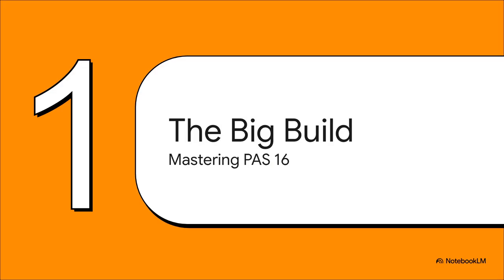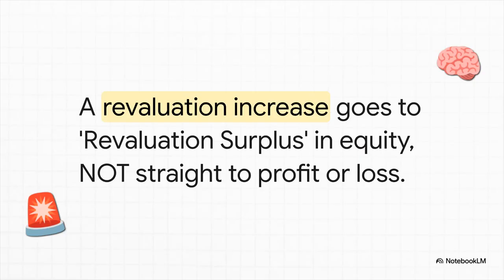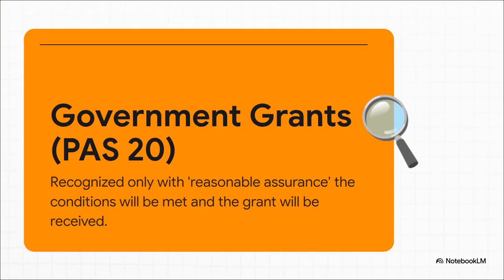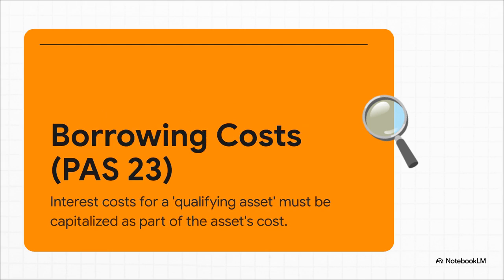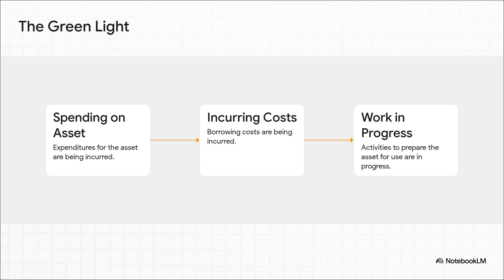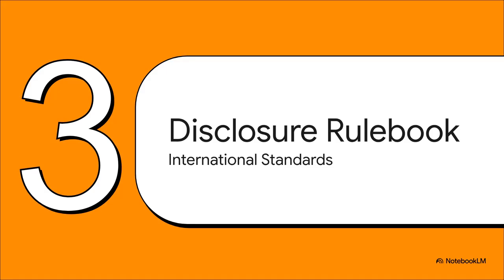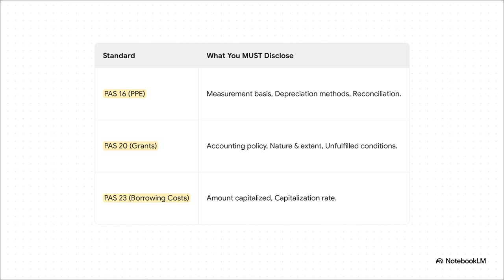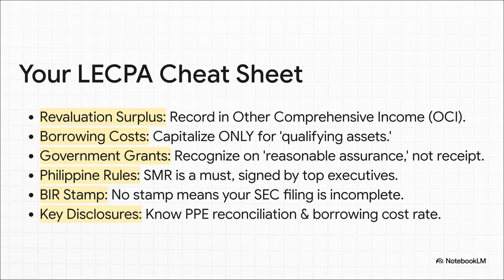FAR PPE: 10 SEC, BIR, and SRC Rule 68 Disclosures for PAS 16, 20, and 23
In our final video, we tie it all together with rigorous Philippine disclosure requirements. We break down the Securities Regulation Code (SRC) Rule 68 requirements, including Schedule E (Intangible Assets) and Schedule F (Long-Term Debt). For PAS 16, we outline how to disclose measurement bases, depreciation methods, and gross carrying amounts. For PAS 20 and 23, we review the required disclosures regarding the capitalization rate used for borrowing costs and the unfulfilled conditions attached to government assistance.